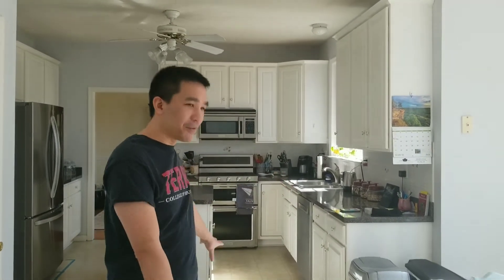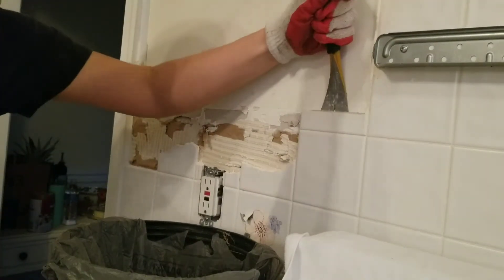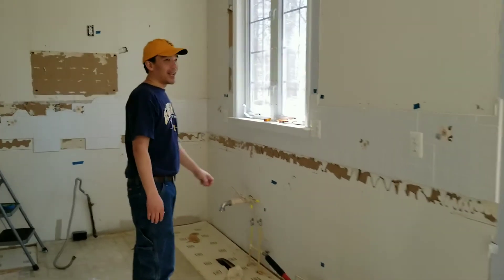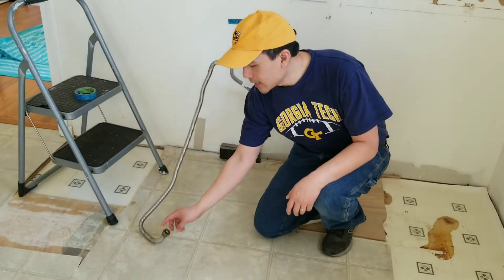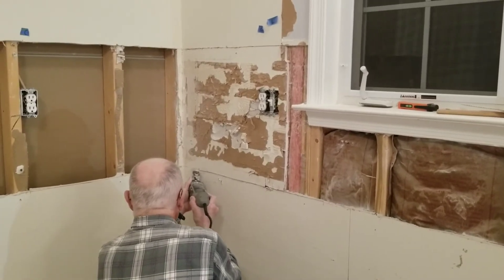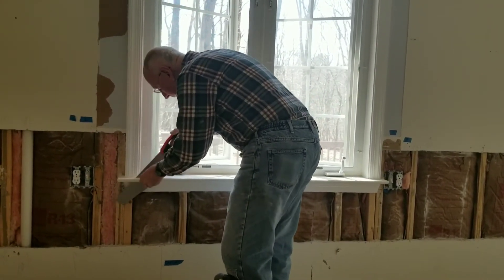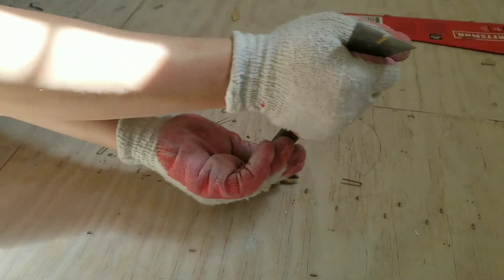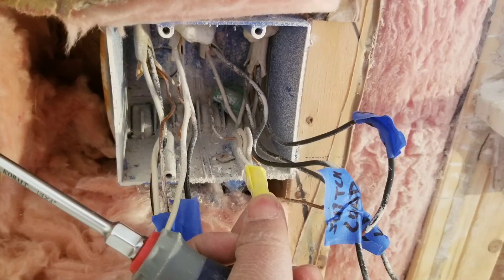Kitchen Demo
Kitchen Remodel Part 1 (Day 1 - 3)